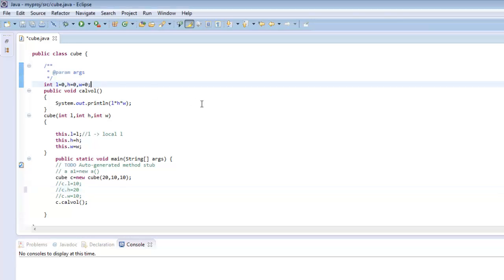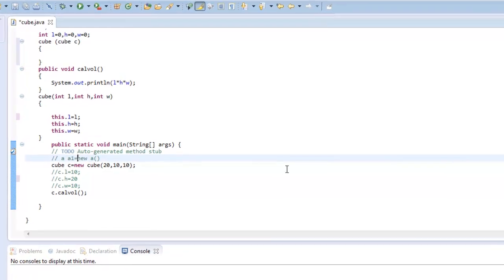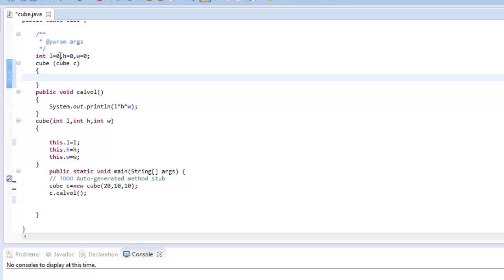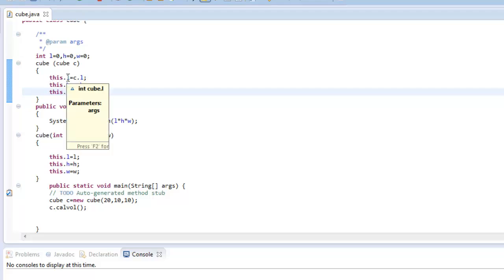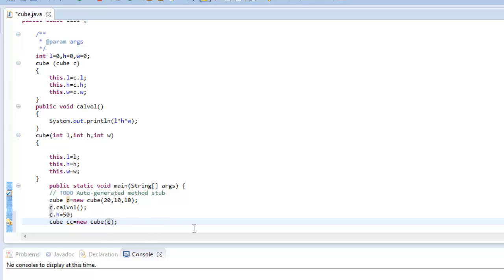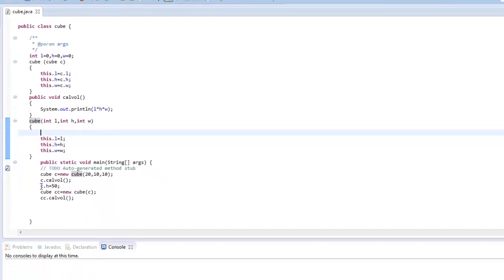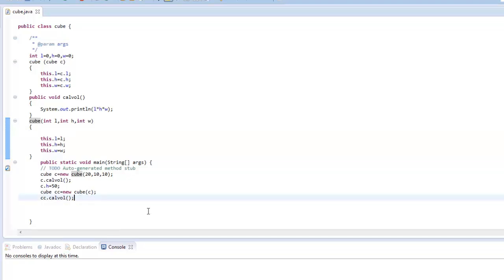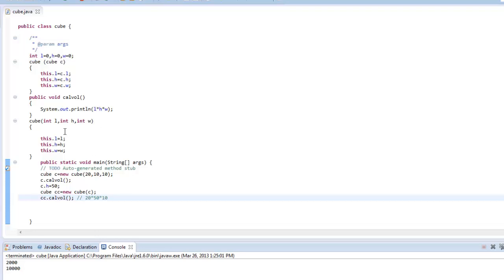Passing objects to constructors